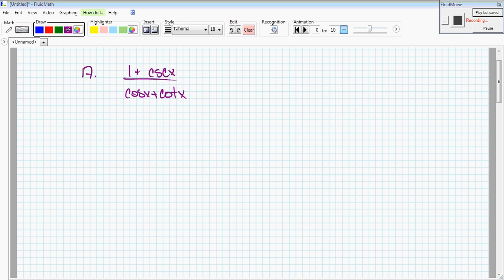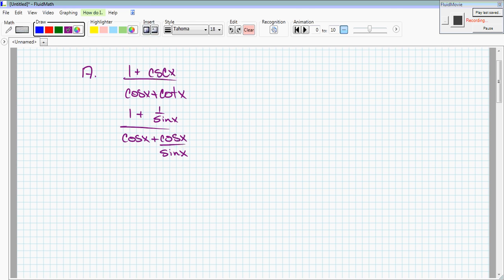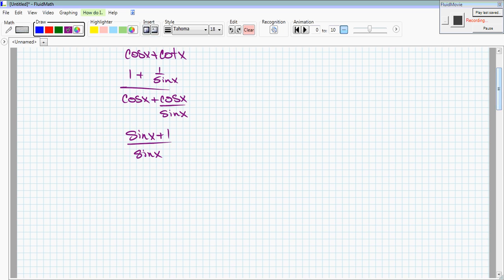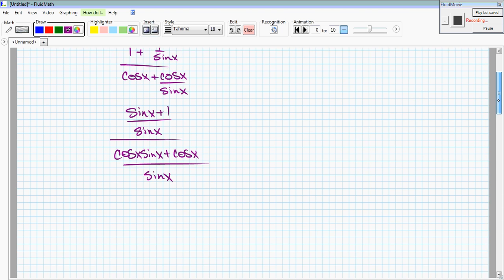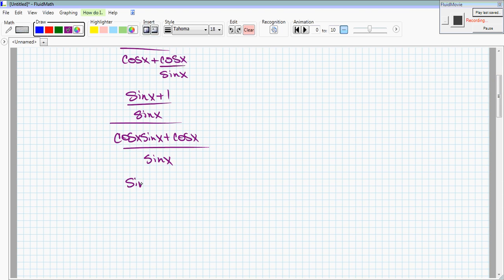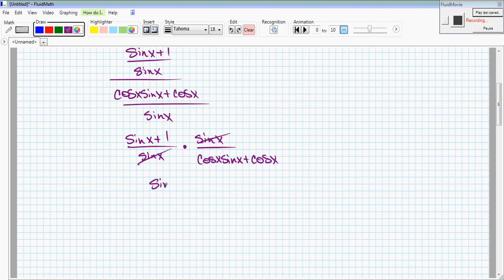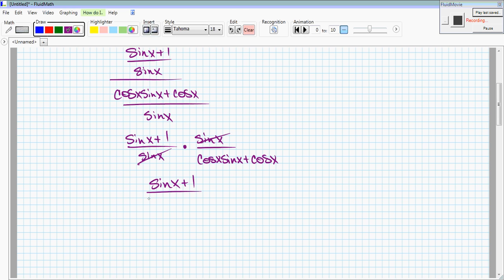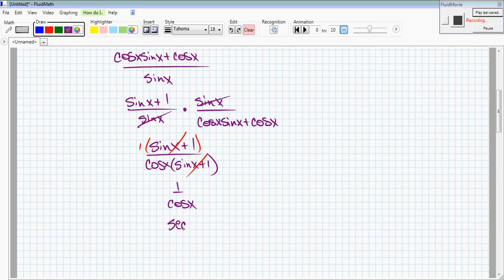AdvPrecalc p 533 #17